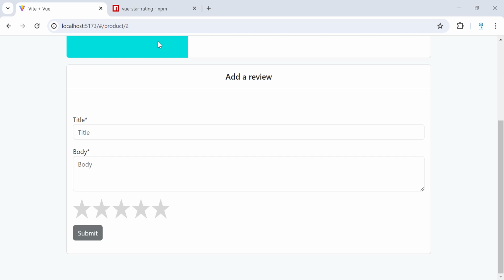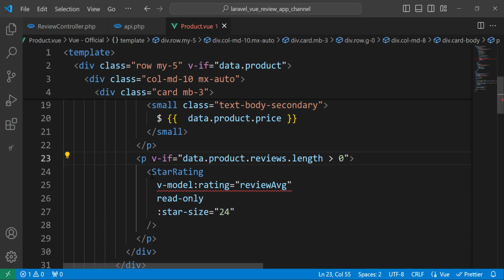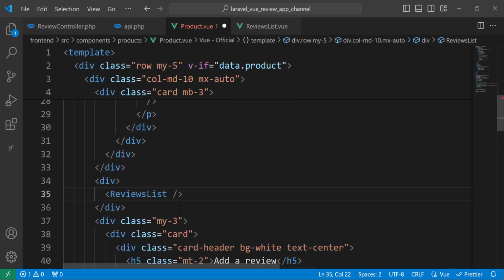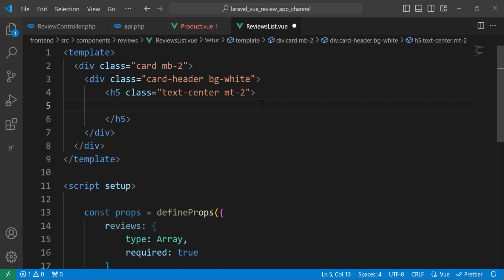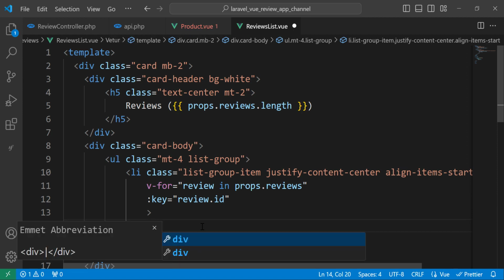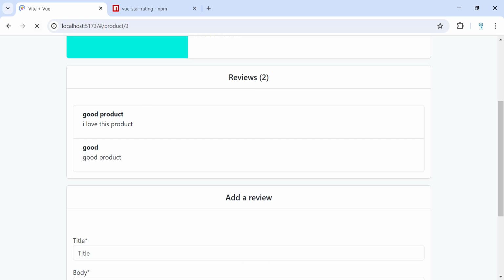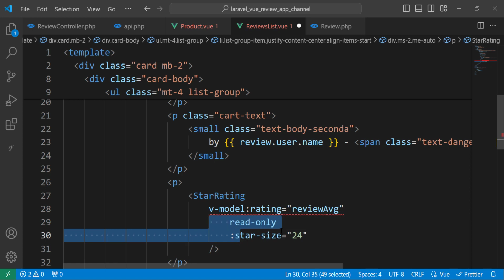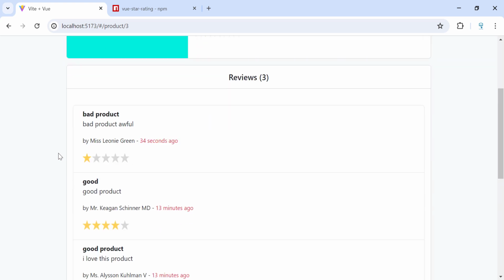Review App Using Laravel 11 & Vue js 3 Composition API -5- (Display Product Reviews)